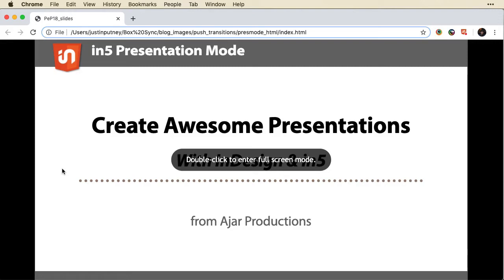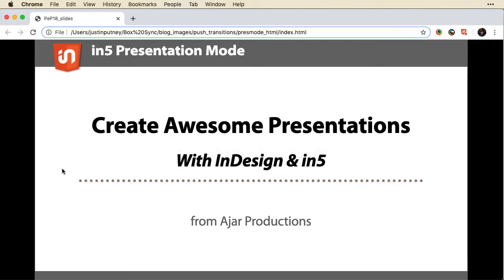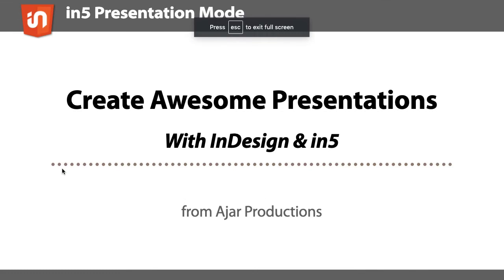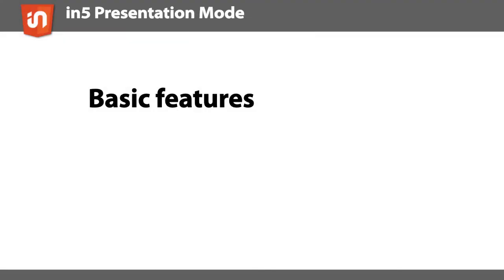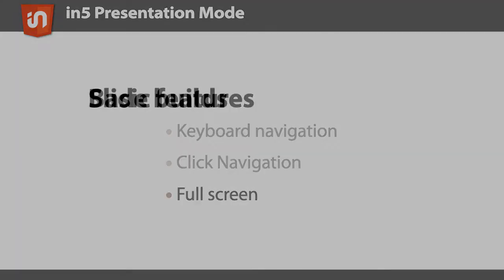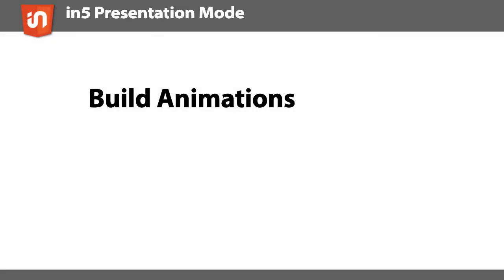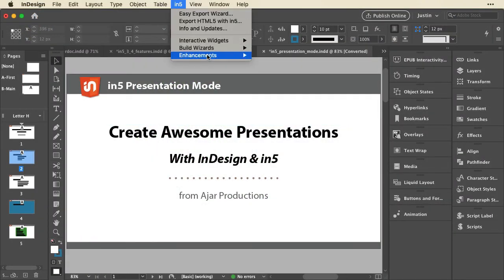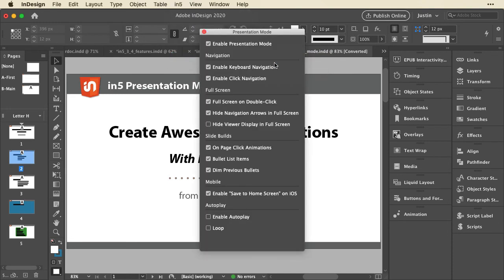Presentation Mode - in5 Features by Plan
Presentation Mode lets your exported HTML work like a Powerpoint presentation (full screen, keyboard navigation, bullet point & animation builds, etc). There are also autoplay options for self-running slideshows that can be used for trade show and retail displays.